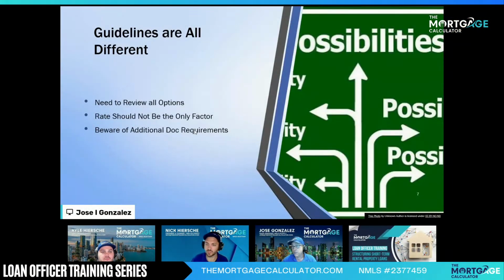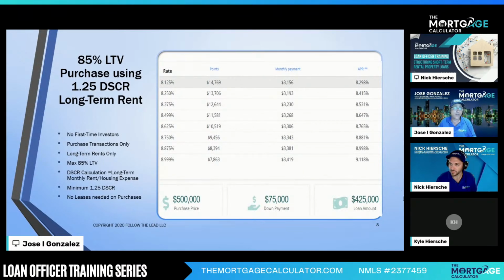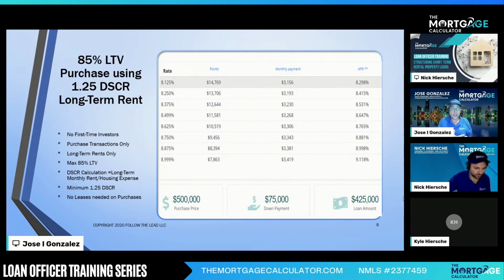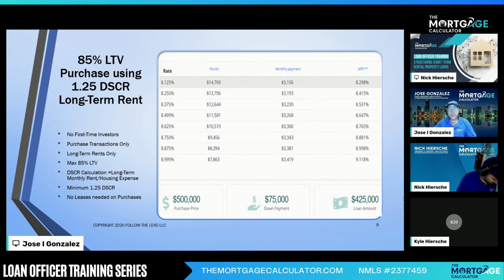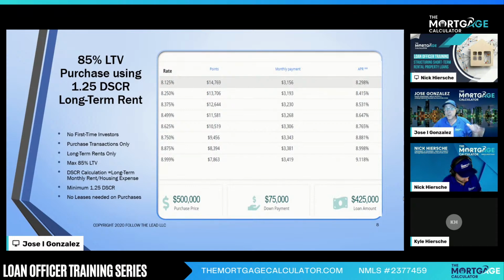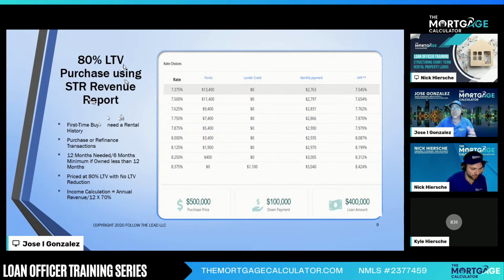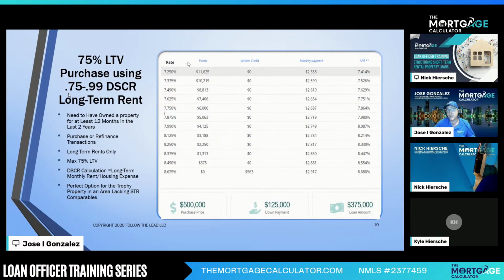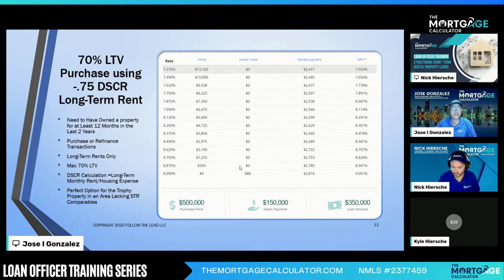Loan Officer Training: Structuring Short-Term Rental Property Loans and Maximizing Returns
Structuring short-term rental property loans requires careful consideration and evaluation of several key factors. As a loan officer, it is important to assess the property's income potential, occupancy rates, and rental demand in the target market. Analyzing historical rental data and projections can help determine the property's ability to generate consistent cash flow. Additionally, understanding local regulations and compliance requirements specific to short-term rentals is crucial. Loan officers must also review the borrower's financial qualifications, including credit history and debt-to-income ratio, to ensure they can handle the loan and any potential periods of low occupancy. By effectively structuring short-term rental property loans, loan officers can help investors maximize their return on investment while mitigating risk.

The Mortgage Calculator Mortgage Loan Officer Training Series covers an in depth training for new and experienced MLOs on different loan types. Our program features a live demo to not only structure a loan, but also the specific setup of a loan file in an LOS system such as Encompass.